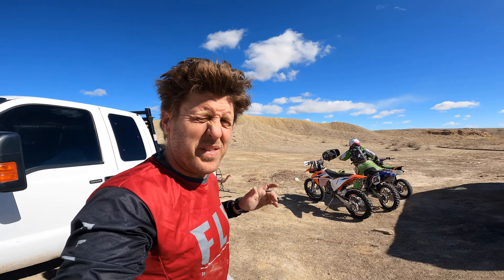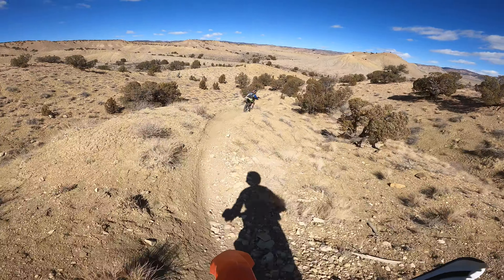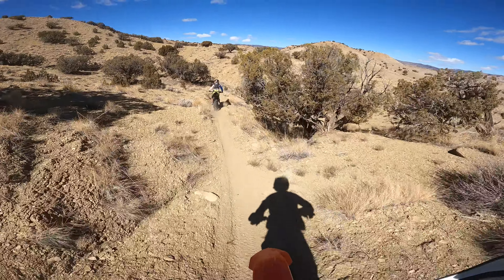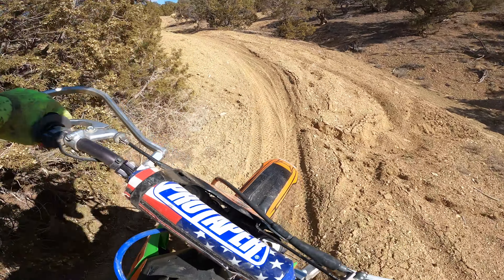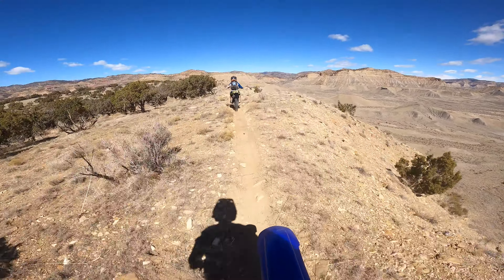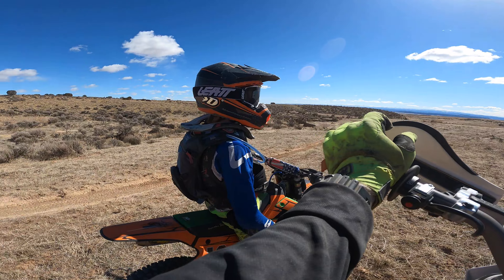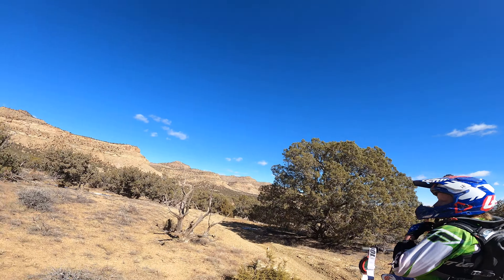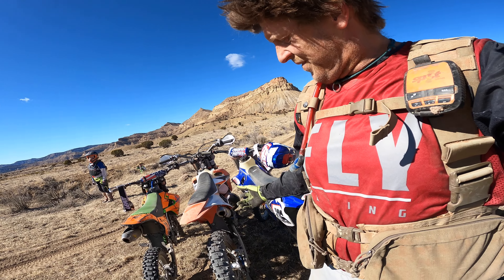A Dirt Roller Coaster???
Riding Dirtbikes on the Baxter Pass Loop outside of Grand Junction Colorado!
The KTM 125XC is on fire!!!

Parking area